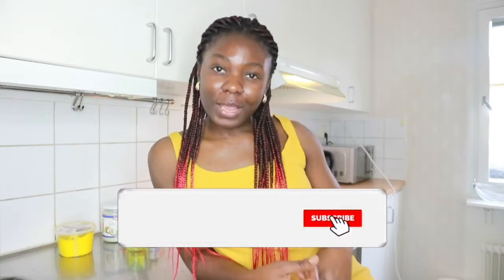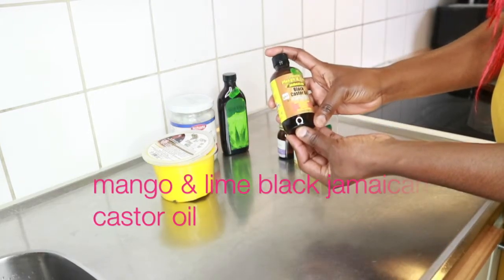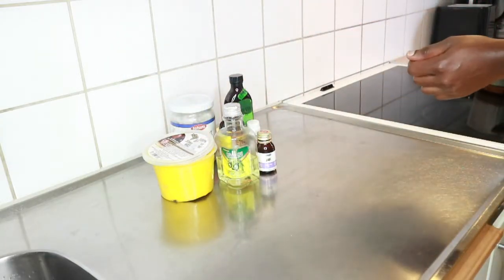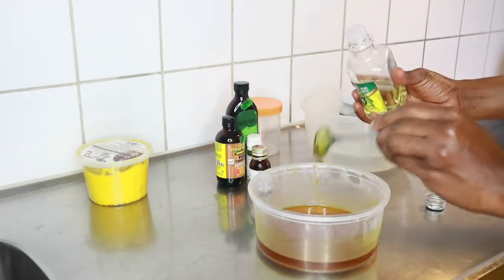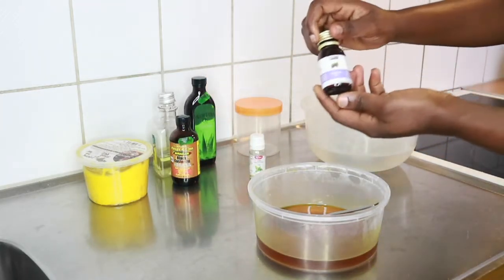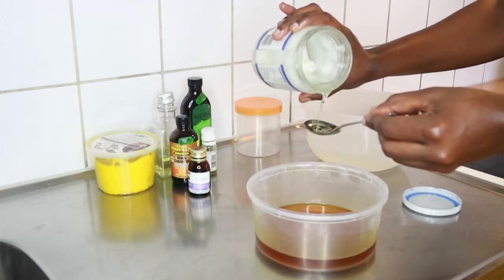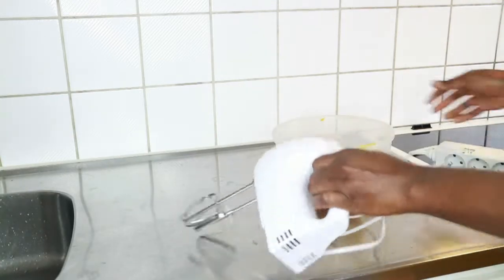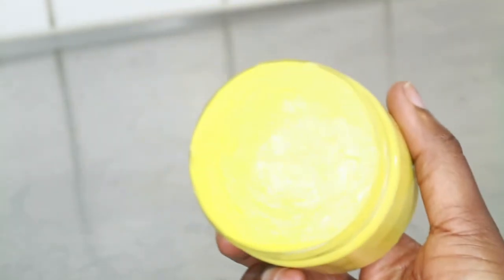DIY GHANA YELLOW SHEA BUTTER FOR MASSIVE HAIR GROWTH.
DIY Massive Hair Growth Butter not only moisturze your hair but prevents dryness and grows natural hair thicker and longer with time.  Your hair will never stop growing with this shea butter moisturizer. Consistency is the key to achieving all this and make it a habit to always do this in your kitchen.

Song:Coming Home
Artist: Diviners